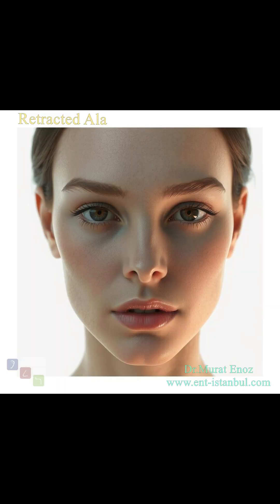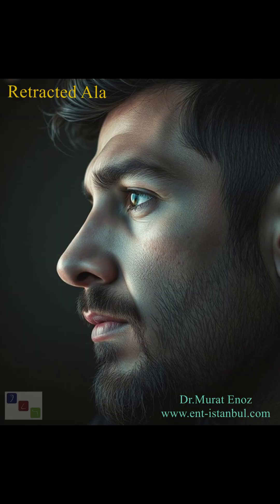Understanding Nasal Imbalances: Hanging and Retracted Columella and Ala Explained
Retracted Columella

A retracted columella refers to a condition where the tissue between the nostrils (the columella) is pulled upward, exposing more of the nostrils when viewed from the front or side. This can lead to an overly sharp nasolabial angle and may affect nasal aesthetics or airflow.

Hanging Columella

In contrast, a hanging columella occurs when the columella extends downward excessively below the nostrils. This can create an imbalanced nasal tip and is often noticeable in profile views, potentially resulting from genetics, prior surgery, or cartilage positioning.

Retracted Ala

A retracted ala is when the outer rim of the nostril is pulled upward, leading to increased nostril visibility and a pinched appearance. This can be congenital or result from over-resection during rhinoplasty and may contribute to breathing difficulties.

Hanging Ala

Hanging ala describes a condition where the outer nostril rim droops lower than usual, sometimes extending below the columella. This creates an asymmetric nasal base and can affect both form and function, sometimes linked to soft tissue laxity or structural changes.

Retracted Ala and Hanging Columella Combination
When a retracted ala is paired with a hanging columella, the imbalance becomes more pronounced. The nostrils may appear overly exposed and the nasal base looks elongated or uneven, impacting both aesthetic harmony and potentially nasal airflow.

Hanging Ala and Retracted Columella Combination
This combination produces the opposite visual effect: a drooping nostril rim alongside an upward-pulled columella. The result is a distorted nasal base with functional concerns and aesthetic disharmony that may require surgical correction for improvement.